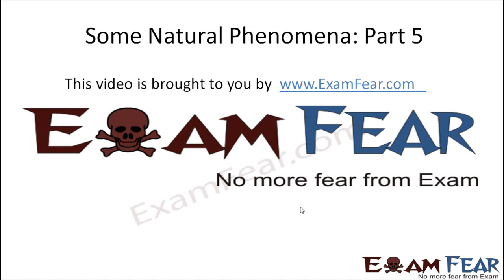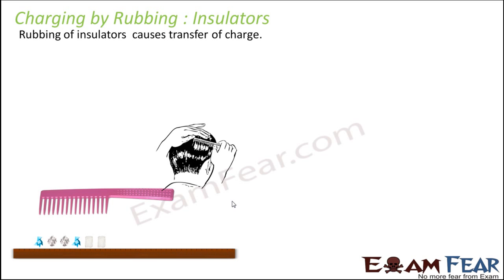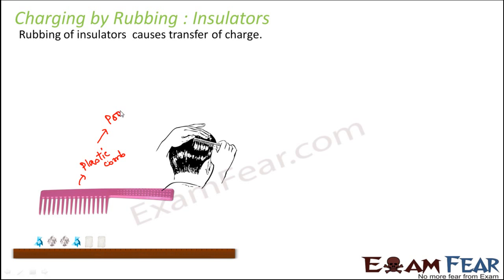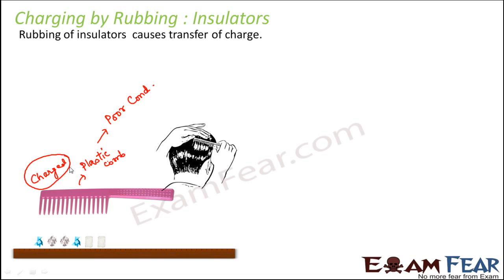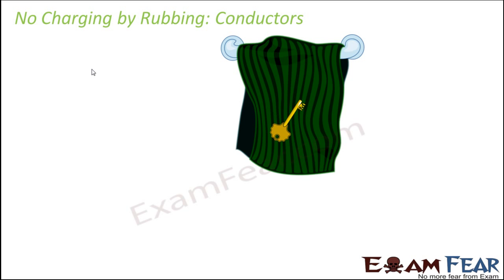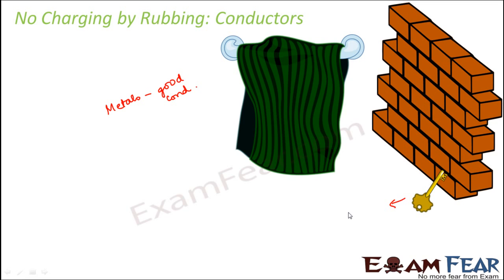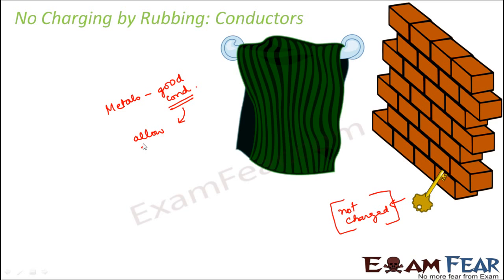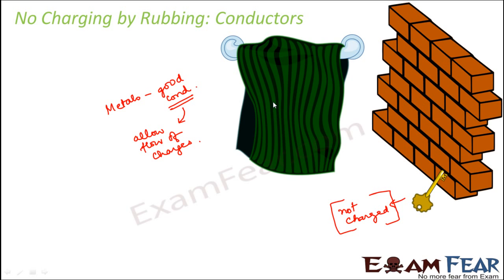Physics Natural Phenomena Part 5 (Charge Transfer) Class 8 VIII